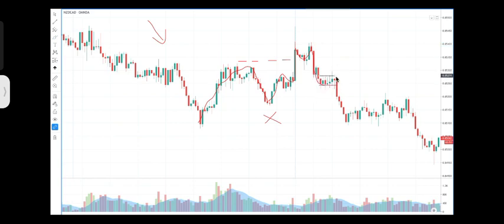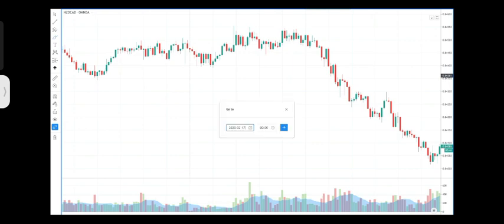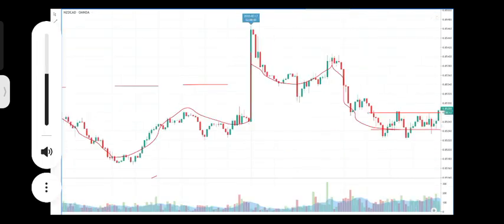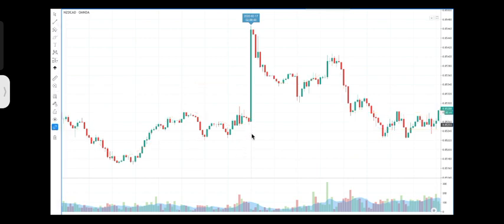ioc w6 v2 eclipse trade